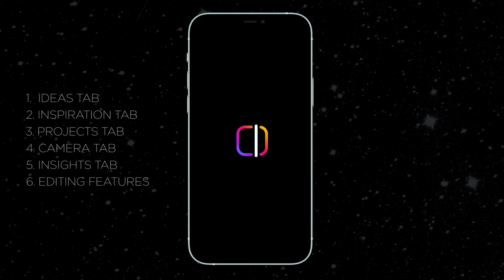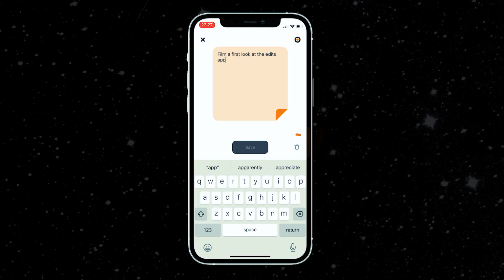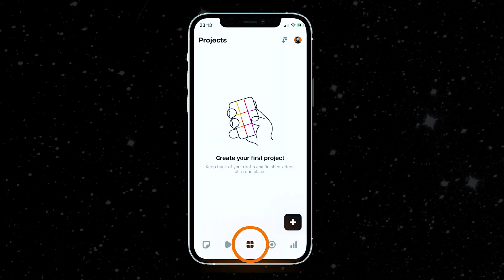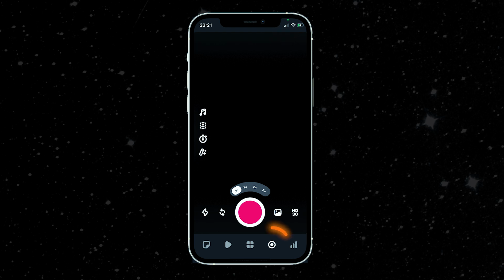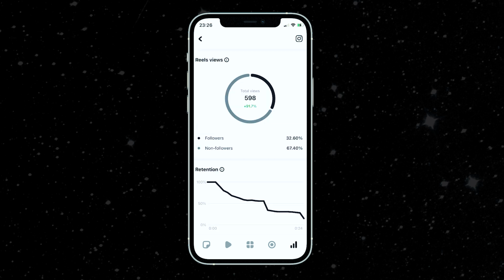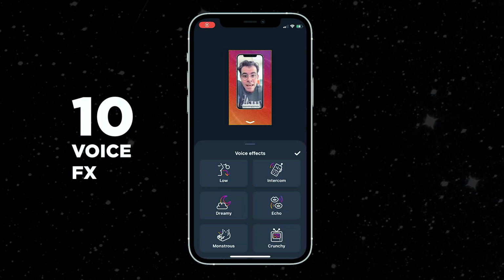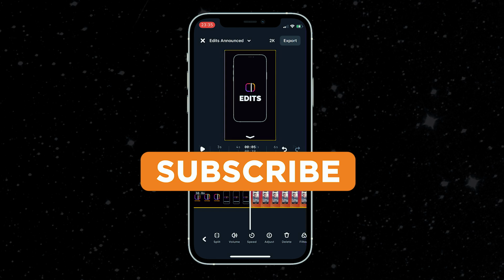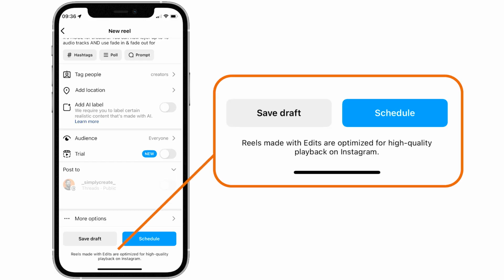Instagrams Edits - A complete overview for Beginners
A complete overview of Instagrams new short-form mobile editing app 'EDITS'. Your new go-to for effortless mobile video editing! Perfect for beginners who want to deliver pro videos and who are diving into the world of short-form content like Instagram Reels, TikToks, and YouTube Shorts, this app puts powerful editing tools right at your fingertips.

In this video, we'll take you through each of the 5 tabs and the editing screen:

VIDEO CHAPTERS & KEY POINTS
0:00 - INTRO
1:31 - IDEA -  Capture ideas with Stickies
2:15 - INSPIRATION - Spot trends and make notes
2:24 - PROJECTS - Create new videos
03:26 - CAMERA -  Get ready to capture your ideas
03:53 - INSIGHTS -  Analyse your stats to see what is and isn't working.
04:16 - EDITING -  Get creative editing on your phone.
05:11 -  Bonus insight & limited offer

This comprehensive overview will guide beginners and hobbyists through every aspect of the Instagram Edits app, making mobile video editing easier and more creative, than ever before. Start generating amazing content for your favourite short-form platforms today!